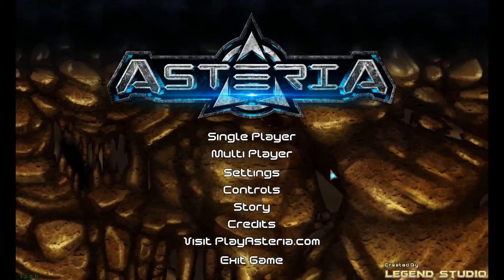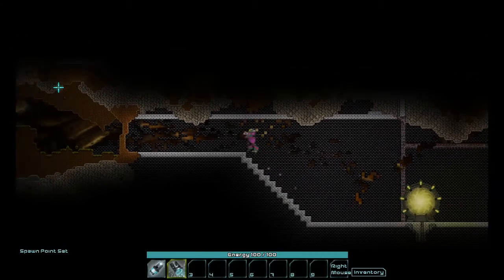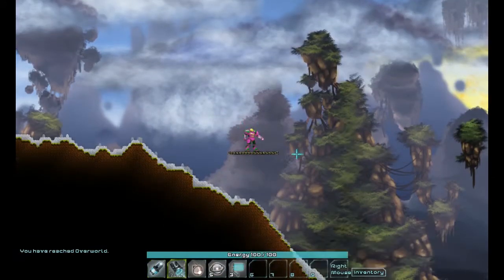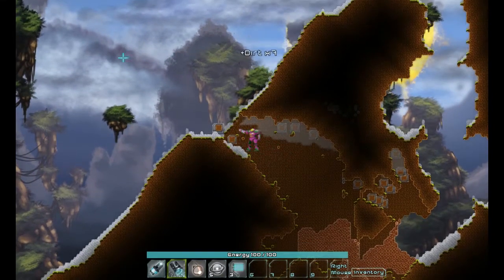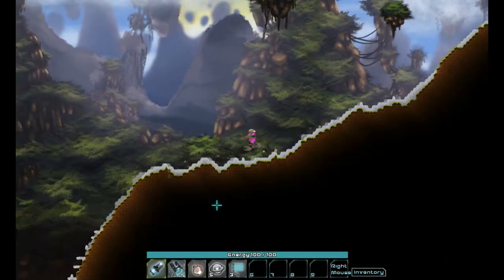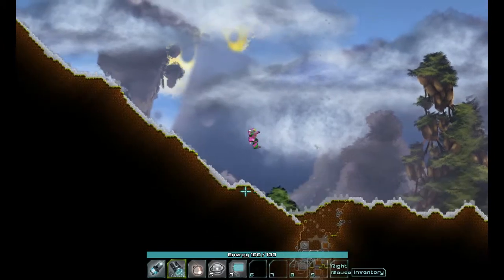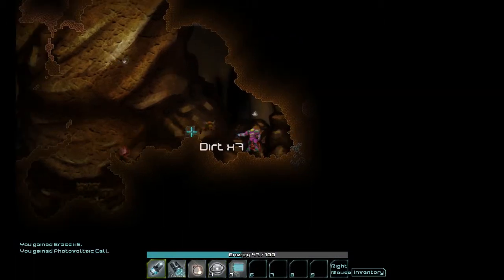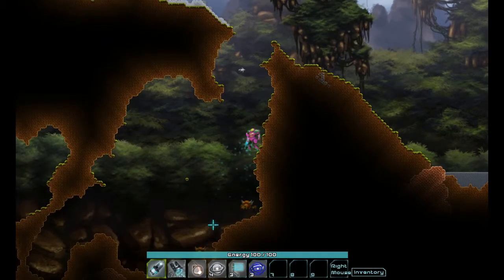Asteria: PICKAXE GUN!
Today I check out a game sent to me by an independent publisher.  The game is called Asteria.  If you like what you see, feel free to check the game out for yourself!

Outro music is "Rebirth" by Skylar Cahn, an artist who has agreed to let content creators use his music.  The full tracks of all the music he allows to be used can be found